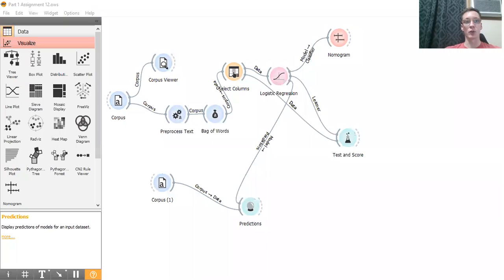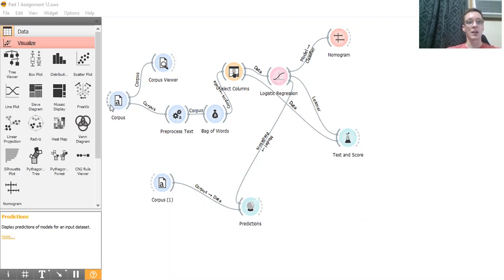Part 1 Assignment 12